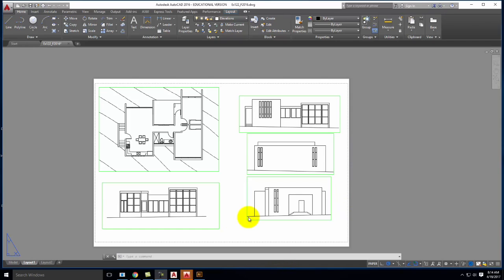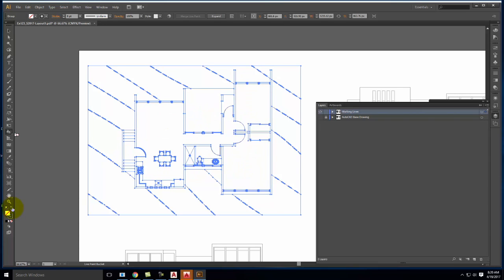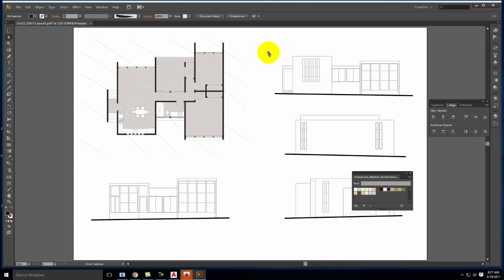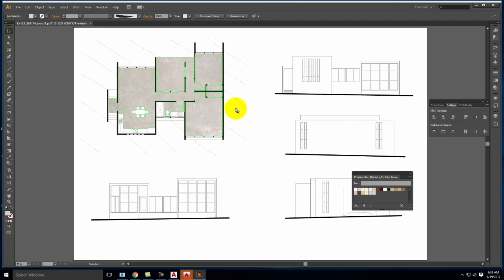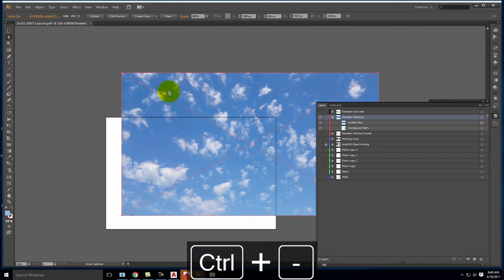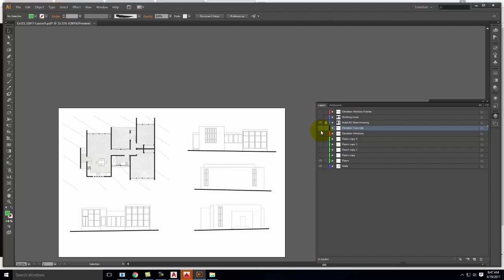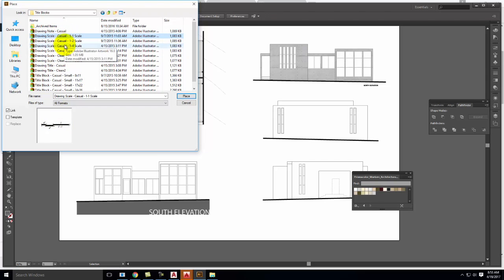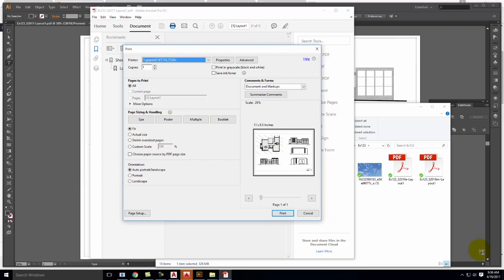Lecture 123 - AutoCAD & Illustrator (Spring 2017)